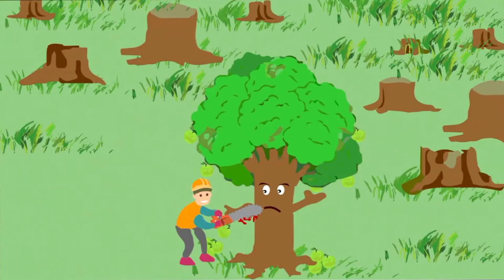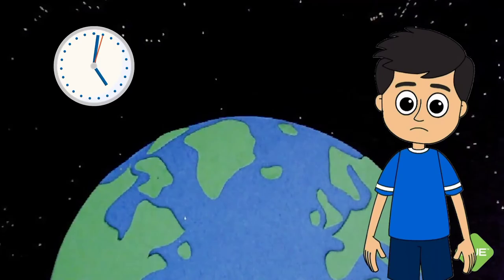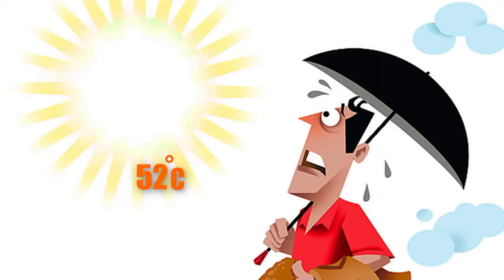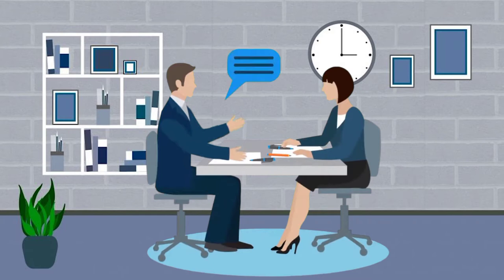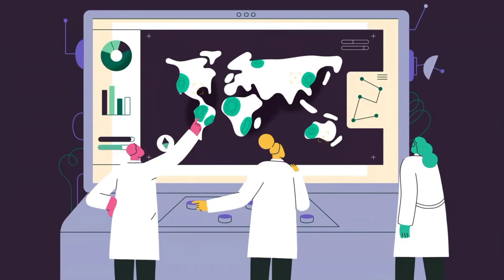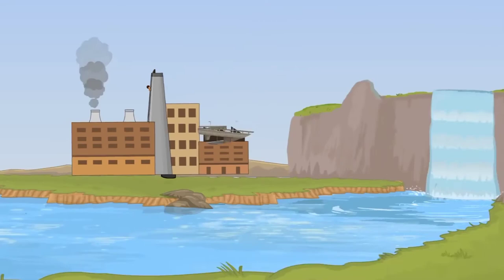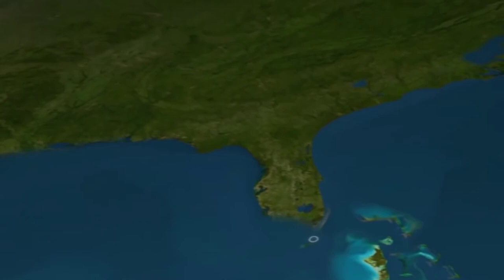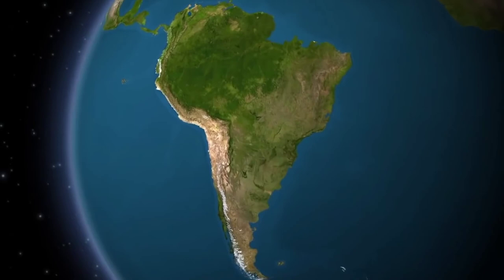Save Earth Before it's too late | The Time is Now | Reclaim this Planet | Our only known lifeline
Earth is our only home. This planet is being damaged by polluters.
We just tackle them down.
This is the time.
Now or it'll be too late.

idea/script: Arslan Sahi(Muhammad Arslan Sajid)